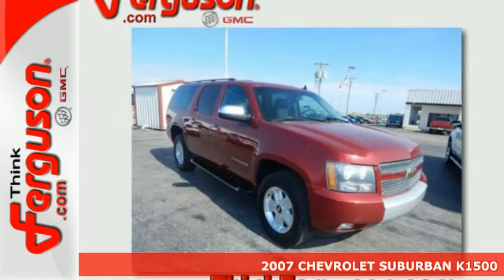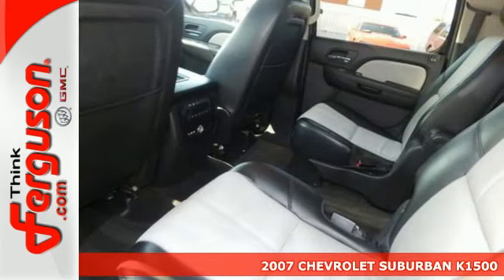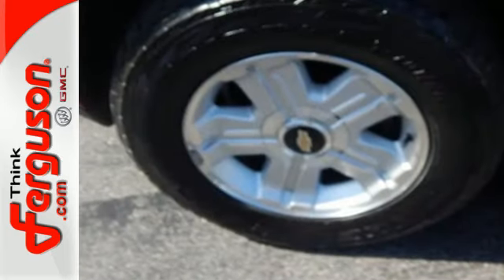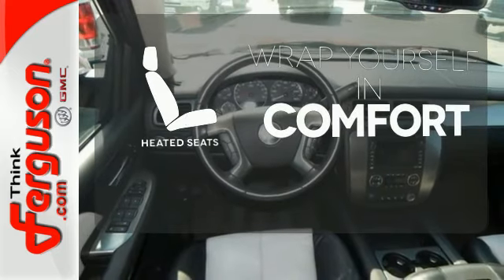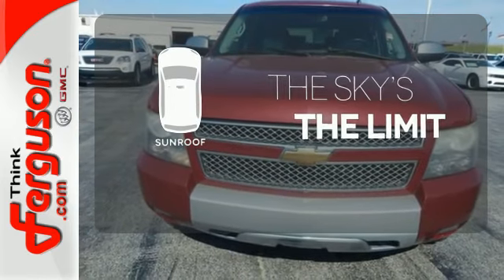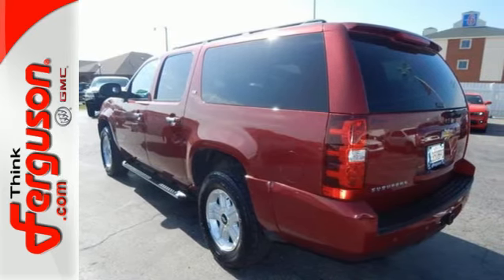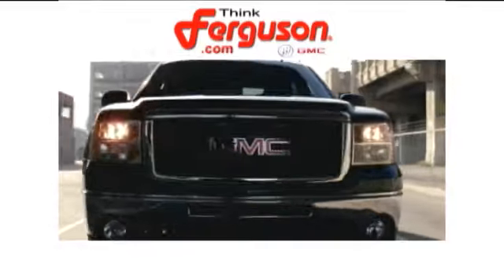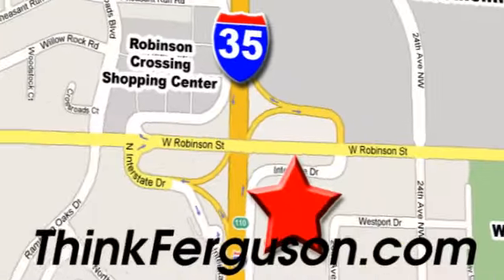2007 CHEVROLET SUBURBAN K1500 Norman OK Oklahoma-City, OK G8985B - SOLD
Year: 2007
Make: CHEVROLET
Model: SUBURBAN K1500
Engine: 5.3 Liter 8 Cylinder
Transmission: 6 Speed Automatic
Color: Maroon
Interior: Gray
Mileage: 159225
Stock #: G8985B
VIN: 3GNFK163X7G279756

Address:
1015 North Interstate Drive